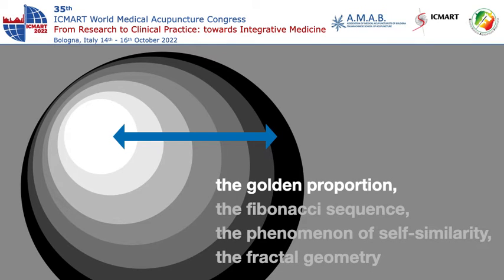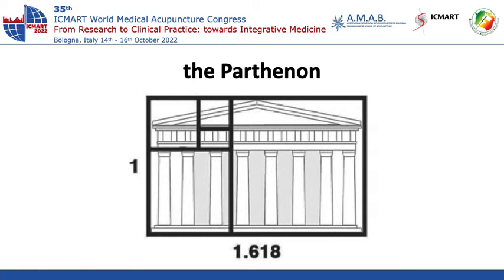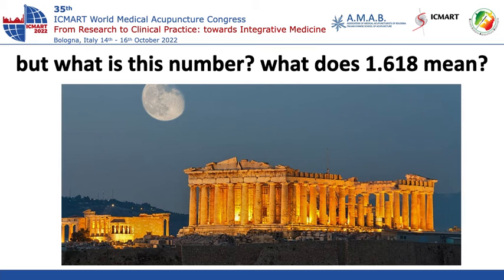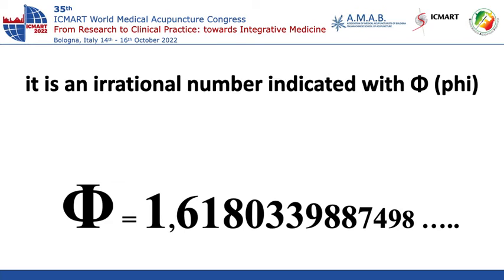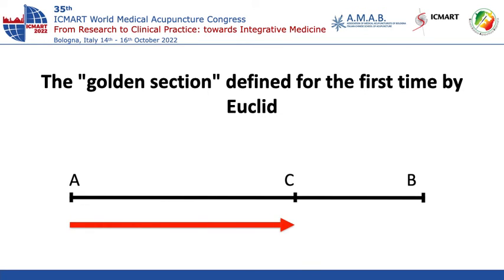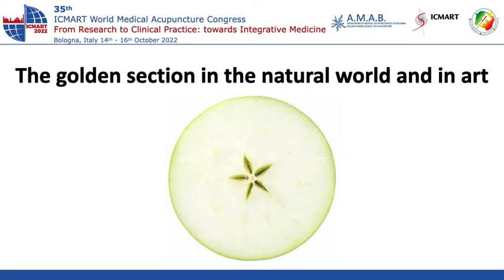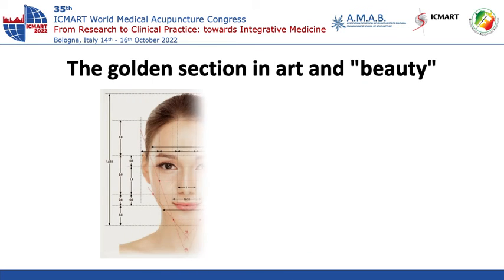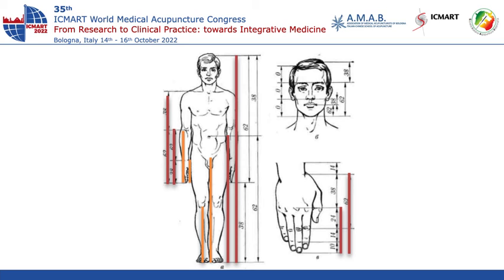Acupunture: microsystems - the golden proportion 2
Video di medicina cinese e medicina integrata: principi, agopuntura, farmacologia, dietetica, massaggio e ginnastiche mediche. qigong,  taijiquan, per la prevenzione e per la terapia.